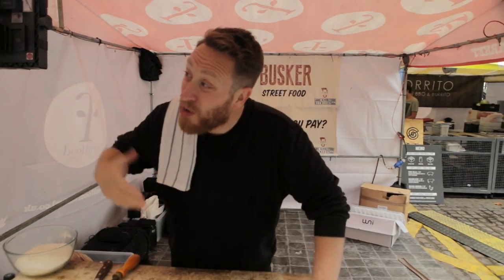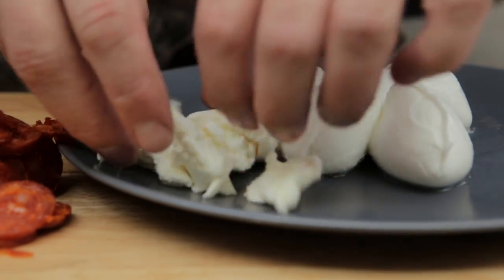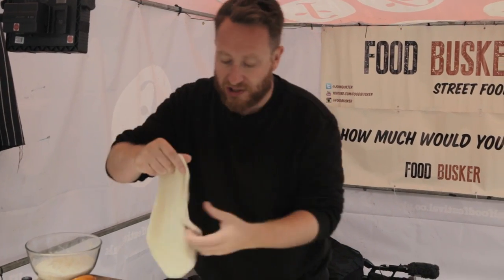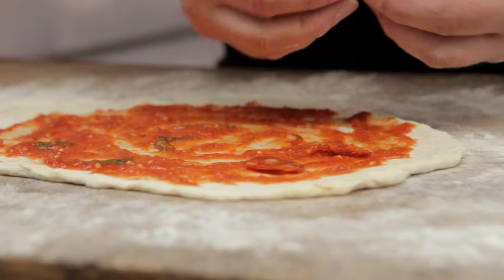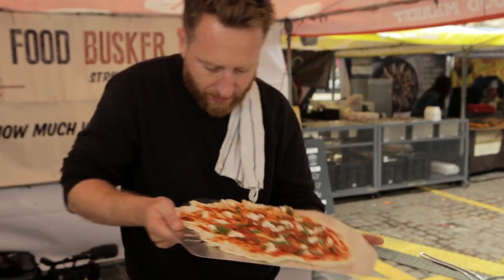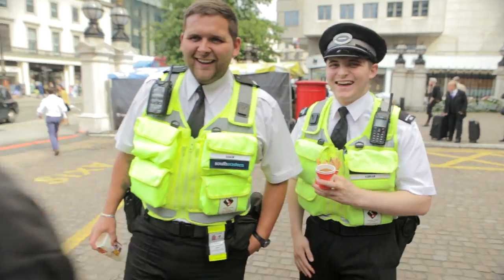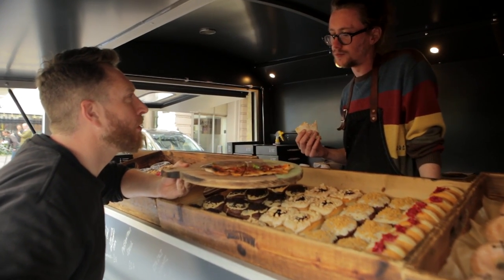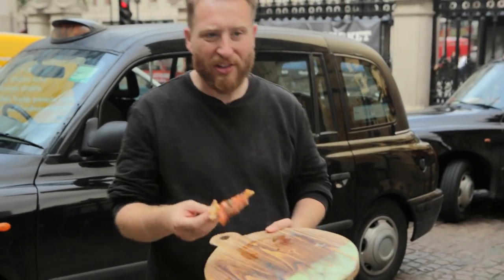American Hot Pizza | John Quilter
Yes yes brothers and sisters. Time to eat some meat to a pizza beat. Oh nooooo. He did it again. MC FB in da house yo!
Here's another pizza - US stylee.
Big love, xx

LONDON
W12 8EZ

JQ